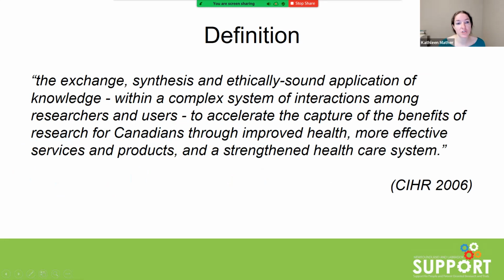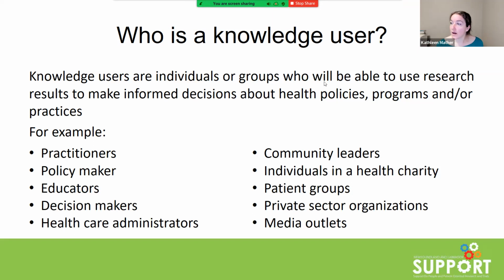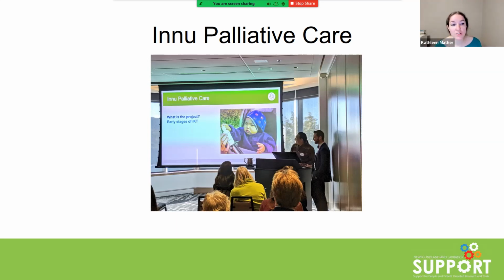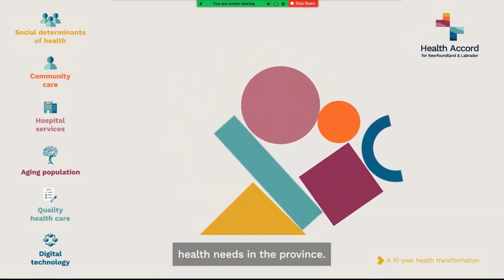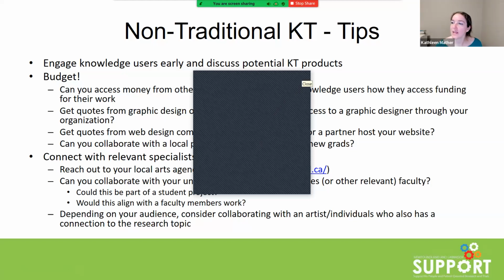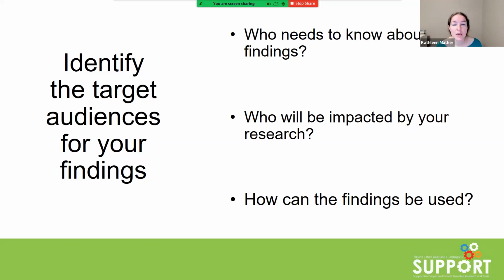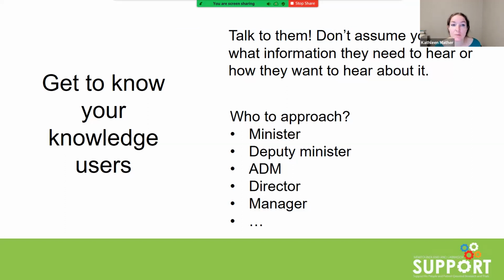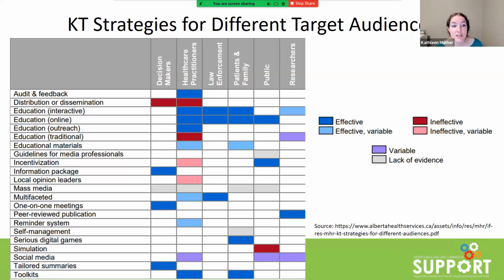Knowledge Translation - Beyond Publications and Conference Presentations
Join NL SUPPORT for this session discussing the value of integrated knowledge translation (KT) and focusing on end-of-grant knowledge translation products to better reach non-academic audiences.

Presenter: Kathleen Mather, Knowledge Translation Lead, NL SUPPORT